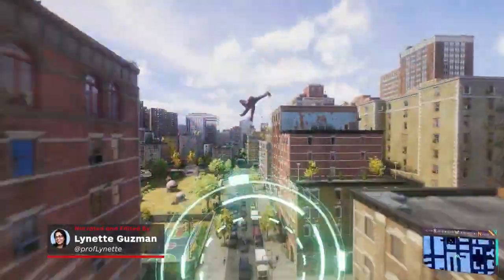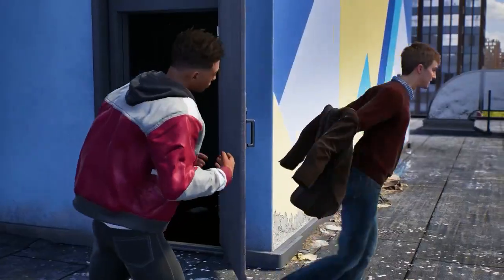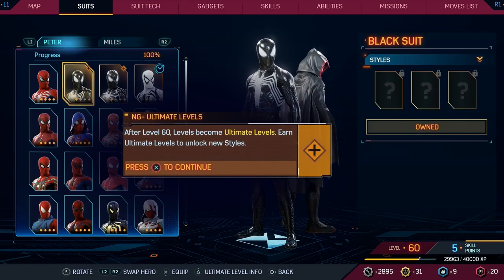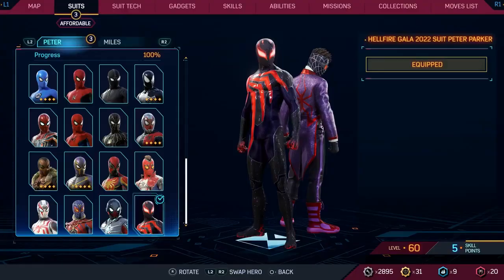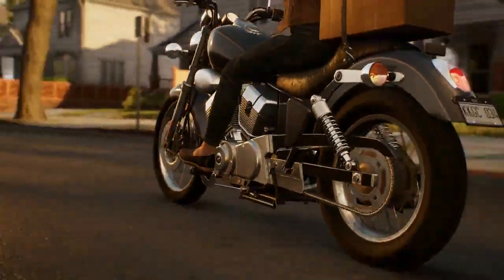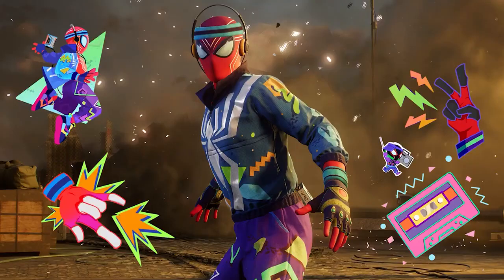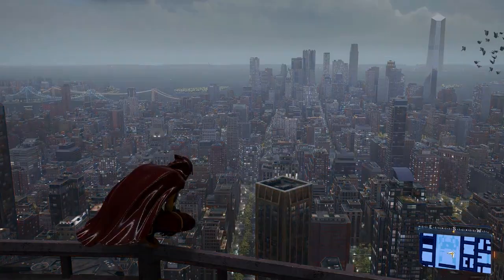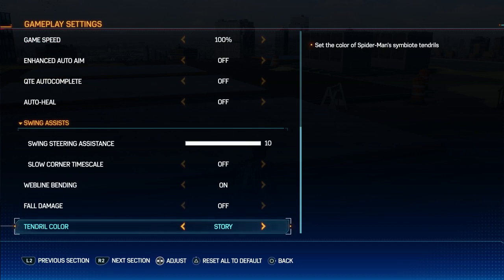Spider-Man 2 Peter Parker Battles Venom in New Diamond Select Statue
Transcript